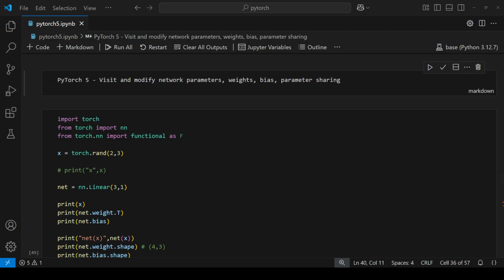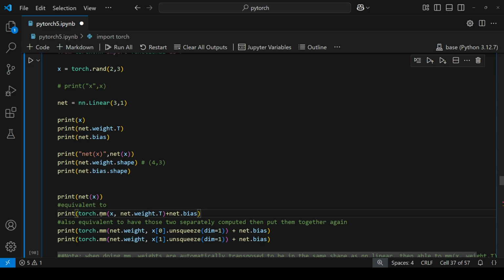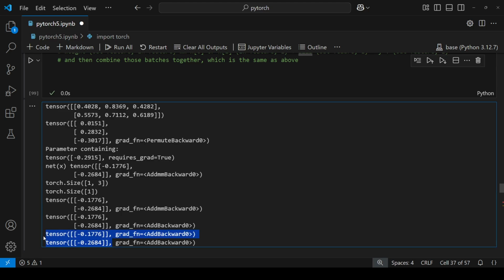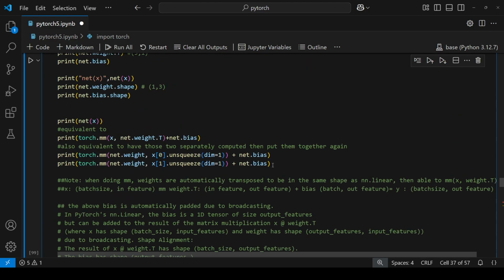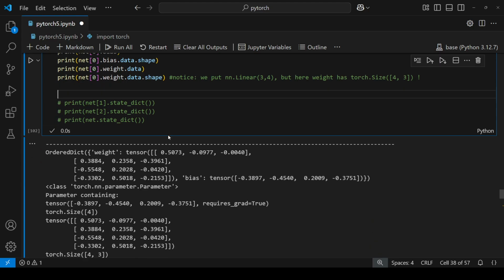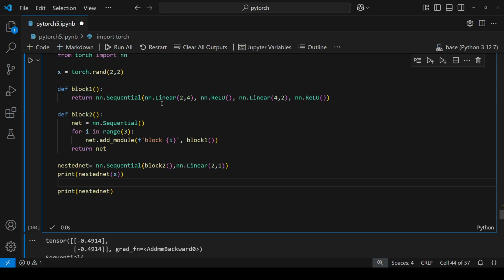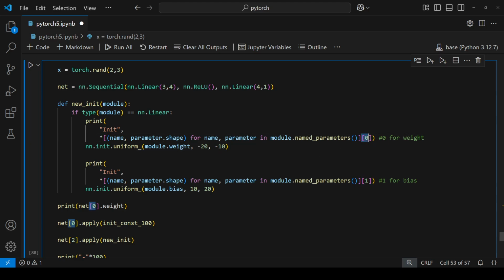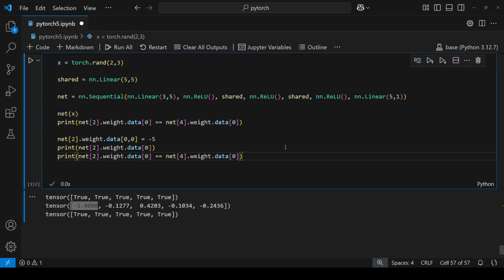PyTorch 4 - Visit and modify network parameters, weights, bias, parameter sharing